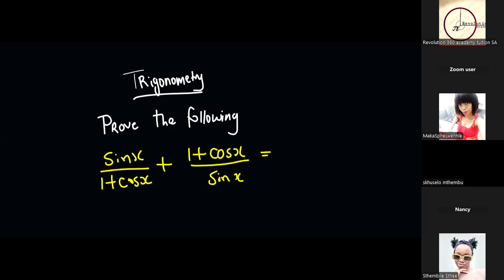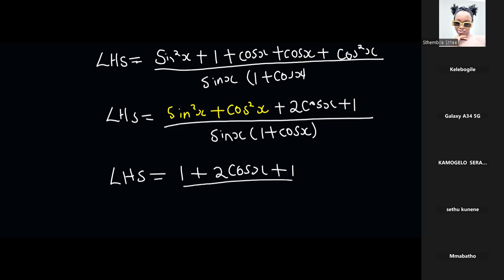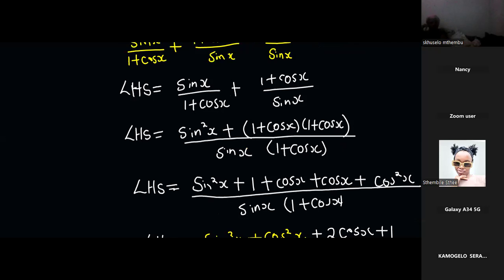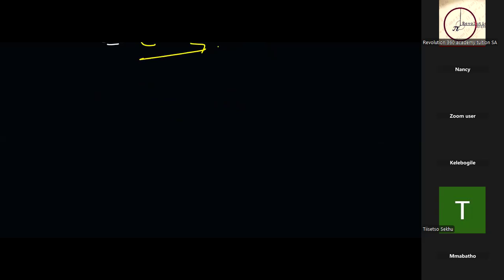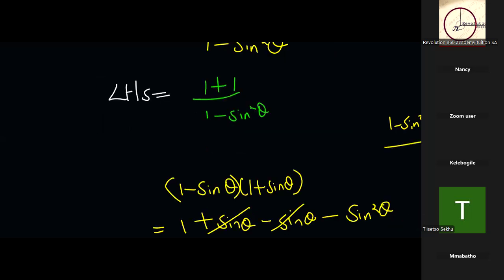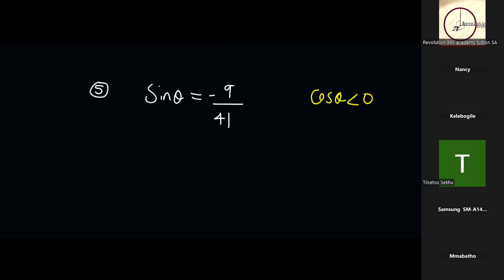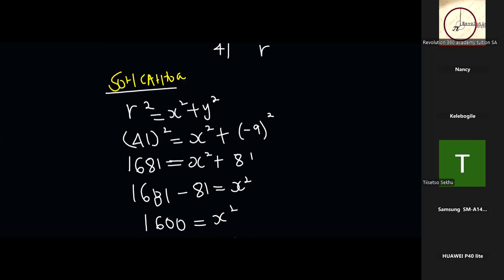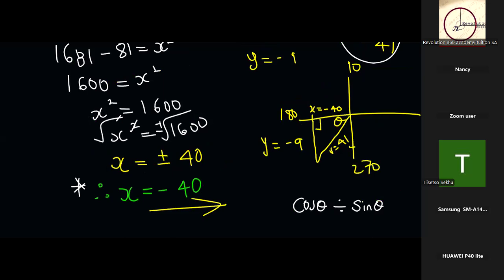𝗚𝗿𝗮𝗱𝗲 𝟭𝟮 𝗧𝗿𝗶𝗴𝗼𝗻𝗼𝗺𝗲𝘁𝗿𝘆 𝗟𝗲𝘀𝘀𝗼𝗻 𝟱 𝗠𝗼𝗿𝗲 𝗖𝗼𝗺𝗽𝗹𝗲𝘅 𝗧𝗿𝗶𝗴𝗼𝗻𝗼𝗺𝗲𝘁𝗿𝗶𝗰 𝗜𝗱𝗲𝗻𝘁𝗶𝘁𝗶𝗲𝘀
📝 𝗟𝗲𝘀𝘀𝗼𝗻 𝟱: 𝗣𝗿𝗼𝘃𝗶𝗻𝗴 & 𝗦𝗶𝗺𝗽𝗹𝗶𝗳𝘆𝗶𝗻𝗴 𝗖𝗼𝗺𝗽𝗹𝗲𝘅 𝗧𝗿𝗶𝗴𝗼𝗻𝗼𝗺𝗲𝘁𝗿𝗶𝗰 𝗜𝗱𝗲𝗻𝘁𝗶𝘁𝗶𝗲𝘀 🔍

Welcome to Lesson 5 of our Trigonometry series! In today's lesson, we'll dive deep into proving and simplifying complex trigonometric identities. 💡 Whether you're tackling basic formulas or handling more advanced ones, this video will break down the steps for you. 📐

We'll cover:

    📚 Common Trigonometric Identities (like Pythagorean and Reciprocal Identities)
    🔄 Algebraic Manipulations to simplify expressions
    ✨ Step-by-Step Examples showing how to approach complex problems
    💥 Tips & Tricks to master tricky identities!

Get your pens ready ✍️ and follow along as we simplify these trigonometric puzzles! Happy learning! 😄